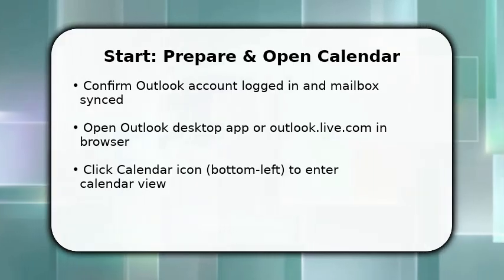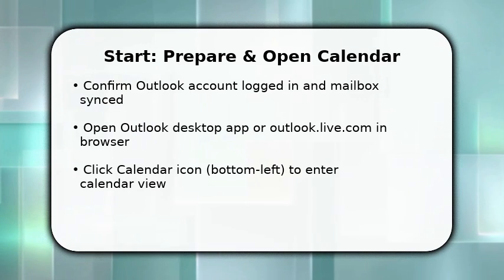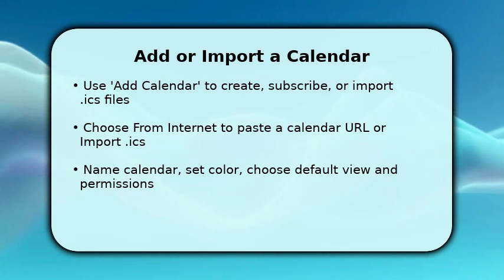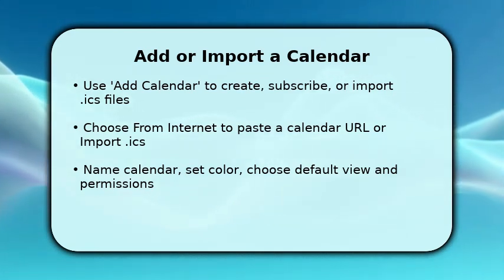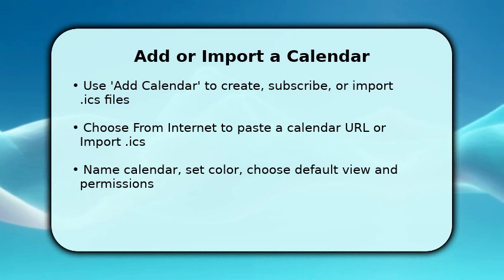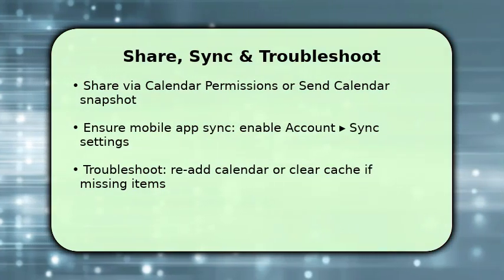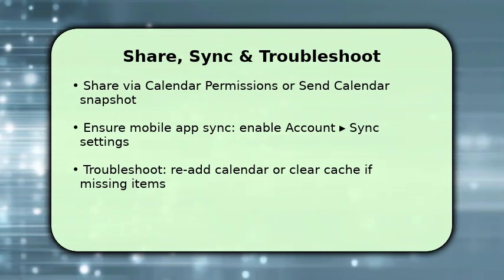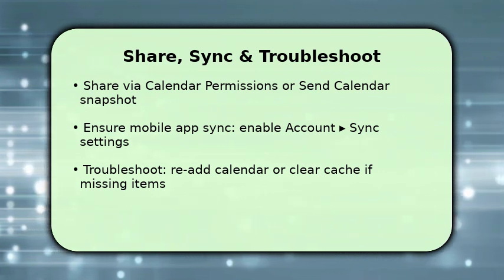How to Add Calendar on Outlook Email (full Guide)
Discover the step-by-step process of integrating a calendar into your Outlook email with our comprehensive guide. Learn how to sync, manage events seamlessly, and enhance productivity within minutes.